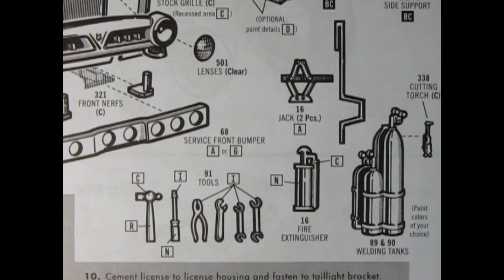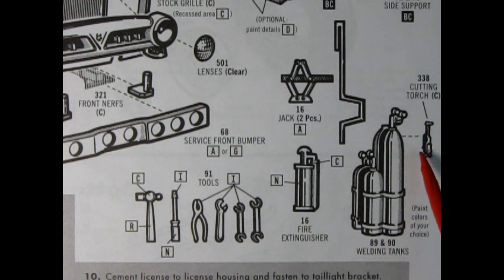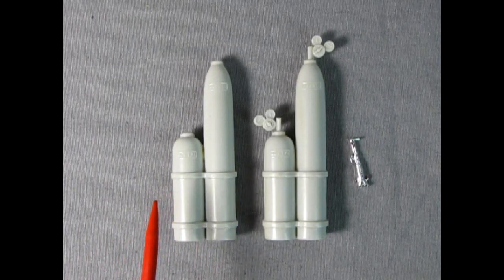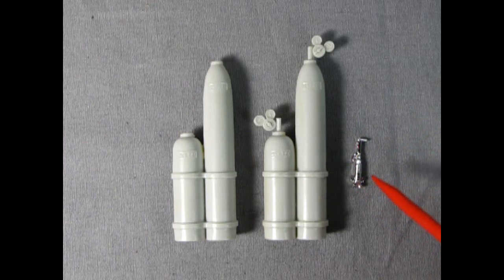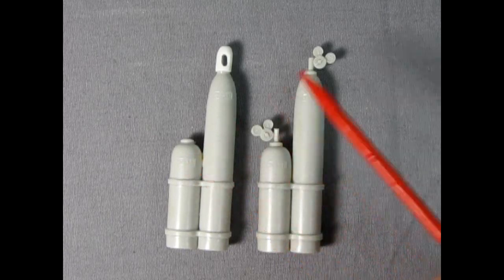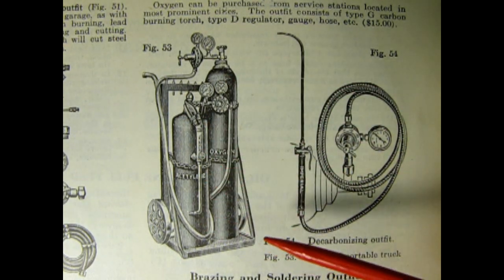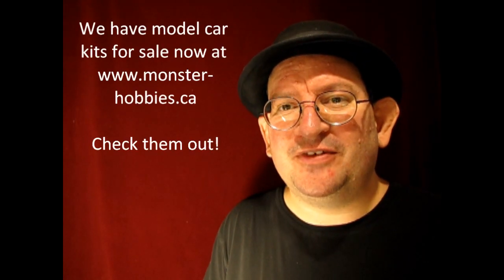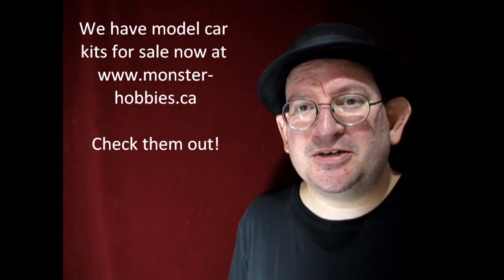Building a 1/25th scale Welding Cart For The Oxy/Ace Apparatus Found In The AMT 1953 Ford Pickup Kit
Today I am going to show you how I built a fun little 1/25th scale welding cart based on pictures from my Uncle's 1926 Dykes Automotive and Gasoline Engine Encyclopedia.

The cart was made for holding the Oxygen / Acetylene tanks and cutting torch found in the AMT 1953 Ford F-100 Pickup truck and uses parts from Evergreen Styrene, an old car alternator, 1/72nd scale aircraft wheels and some hand tools from other 1/25th scale model car kits.

The unit is painted using acrylic Games Workshop Citadel paints, Testor's Metallic Enamels and a Molotow Chrome Pen.

The cart is the perfect size to display alongside Natie, a Master Box LTD figure from their "At The Edge Of The Universe" series.

This video also features a brief look at other automotive industries that used Oxygen / Acetylene tanks and torches in the early days of automotive history for different applications where decarbonizing, brazing, welding, heat shrinking and cutting were used.

I hope you will enjoy "Building a 1/25th scale Welding Cart For The Oxy/Ace Apparatus Found In The AMT 1953 Ford Pickup Kit" and find it useful for building your own Oxygen / Acetylene cart.